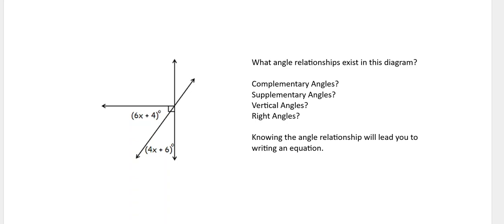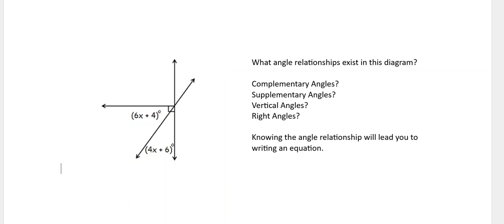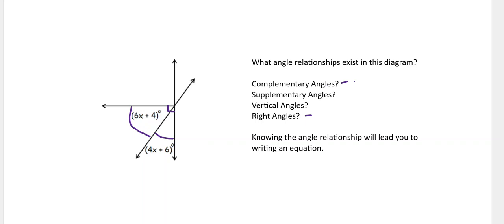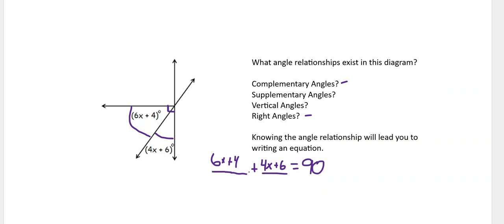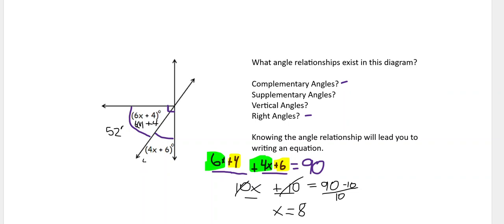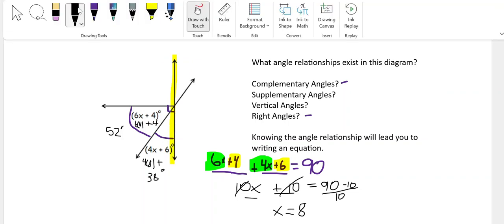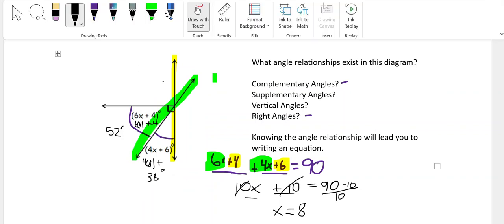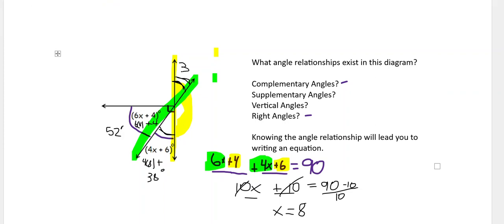Angle Relationships and Vocabulary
Finding angle measures